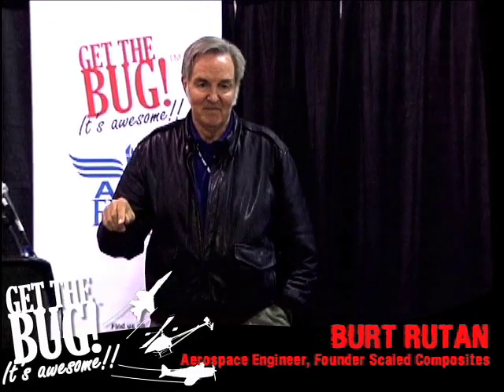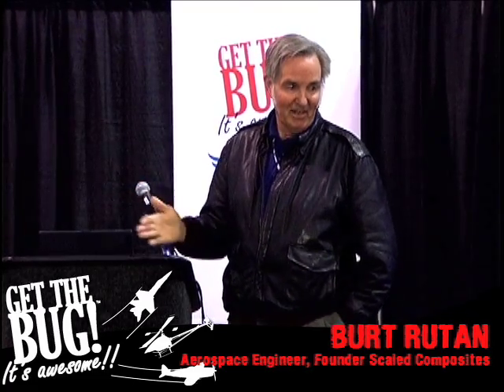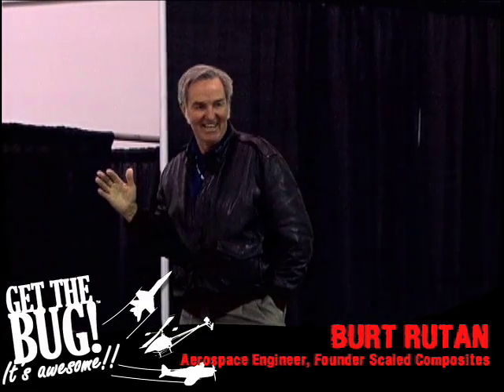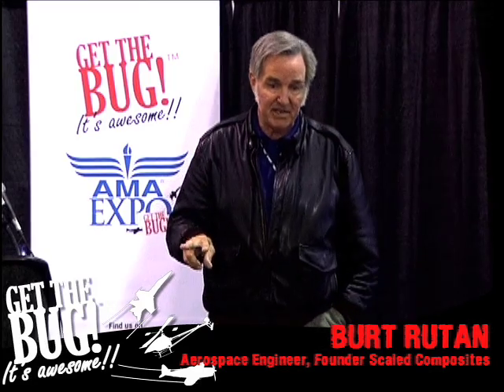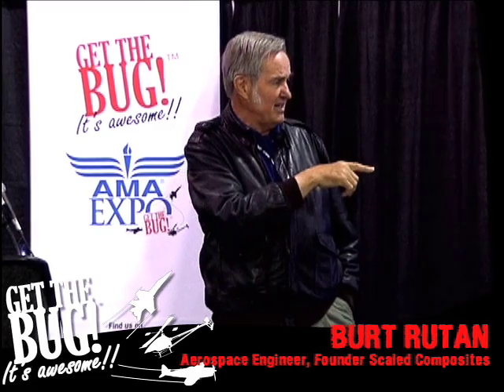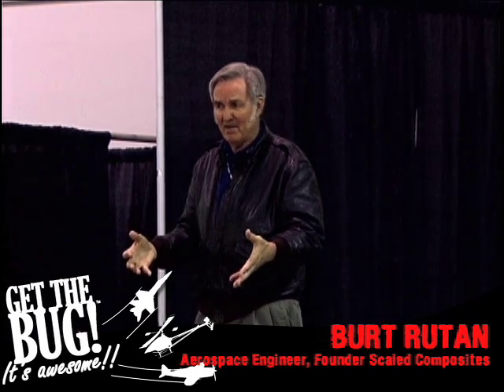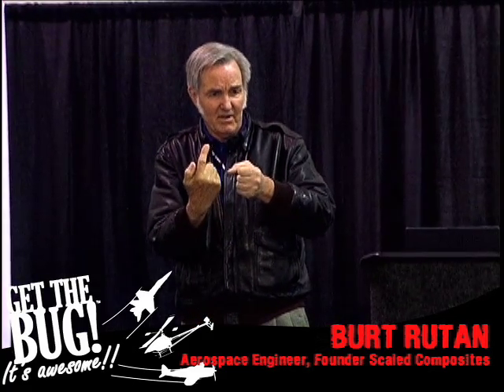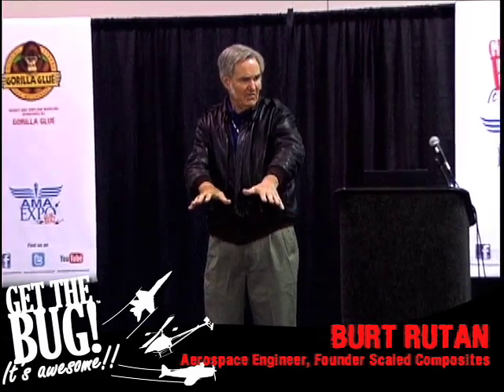Burt Rutan 6 of 8 BEDE aircraft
Director of design and development at Bede aircraft.

designed jet version of BD-5 and the BD-trainer

AMAEXPO.COM